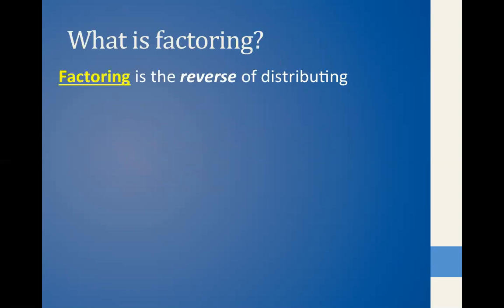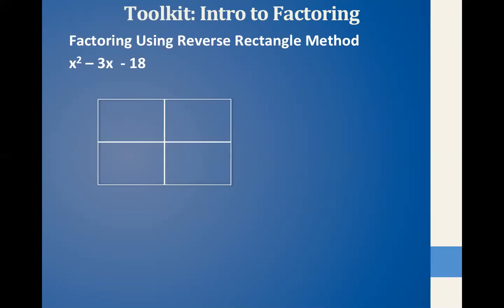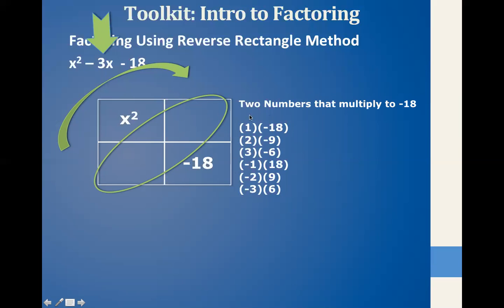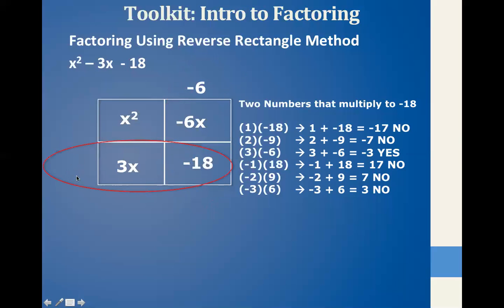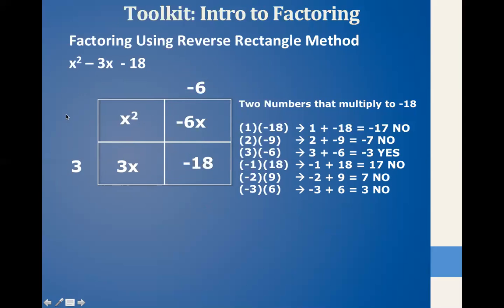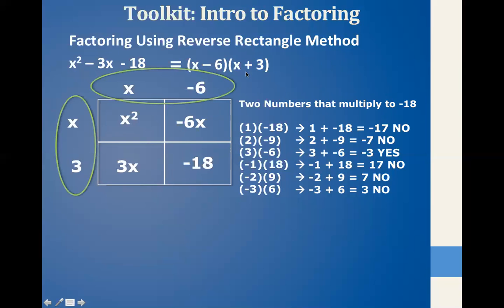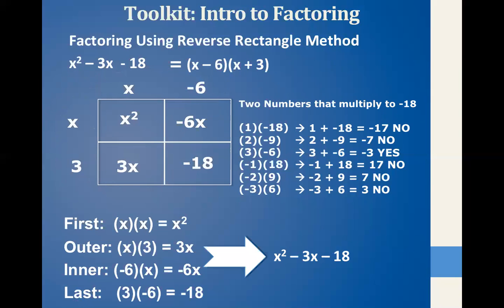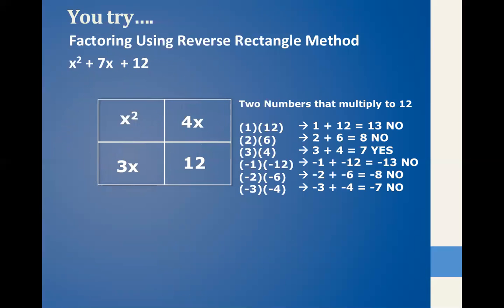Factor Quadratics with Reverse Area Model (Coefficient = 1)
Factoring Quadratics using the Reverse Area Method when Leading coefficient = 1